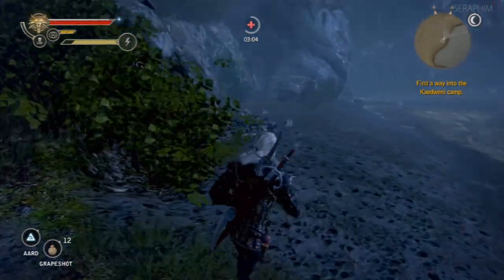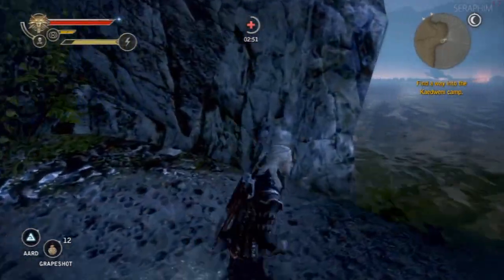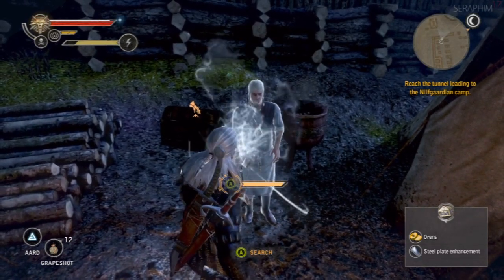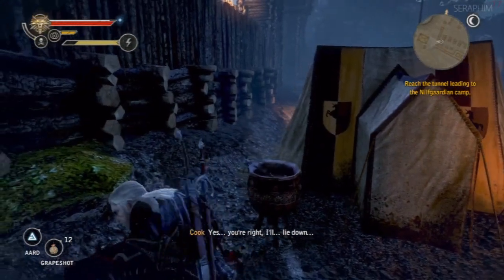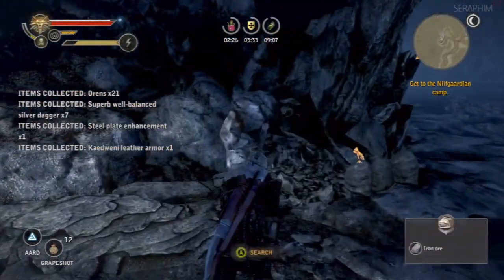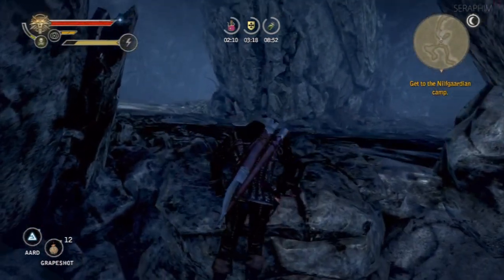The Witcher 2 - Dark Mode Walkthrough - Chapter 2: Where is Triss Merigold